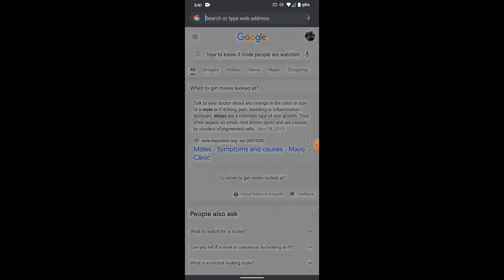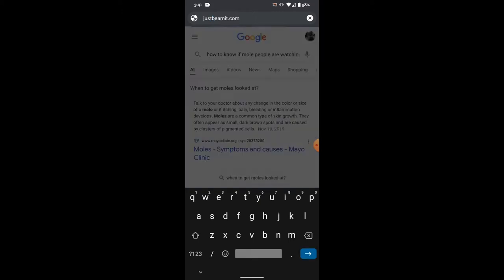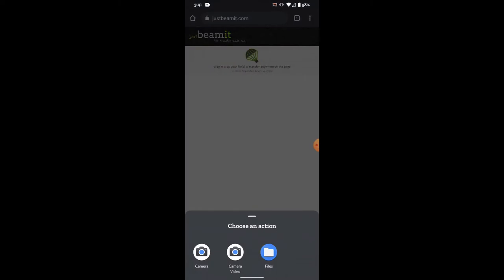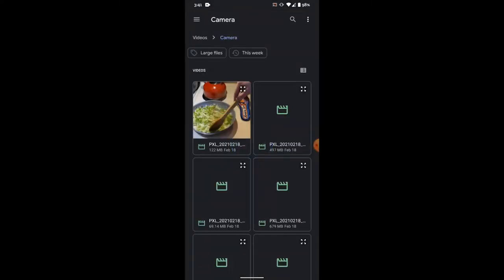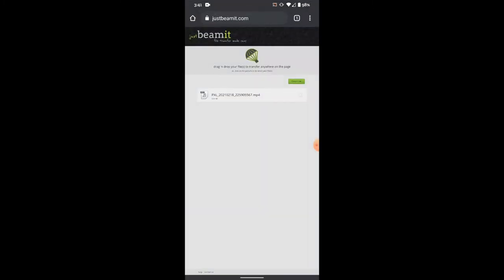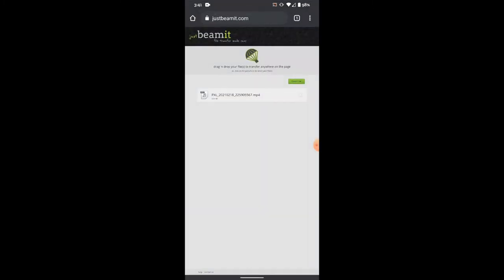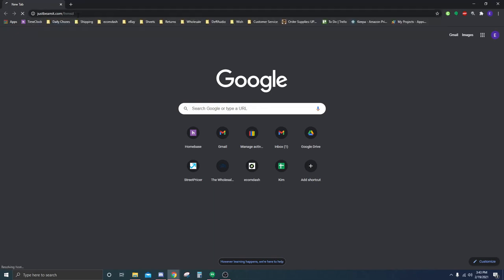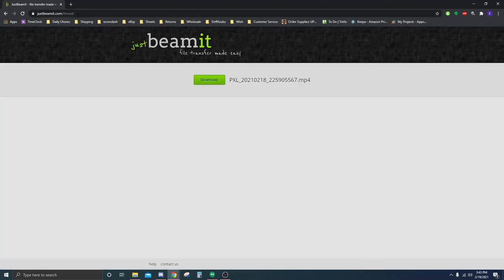HOW TO: EASILY Transfer Files/Photos/Videos From Phone To Computer WITHOUT USB Cable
This is the easiest way I've found to transfer files from my phone to my computer quickly. Thanks!